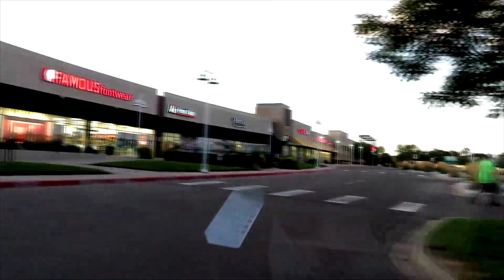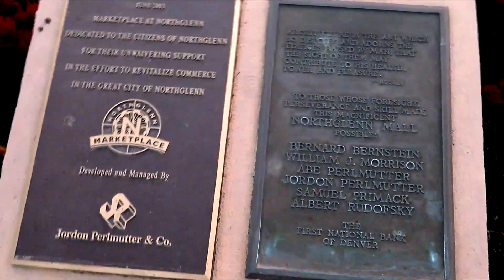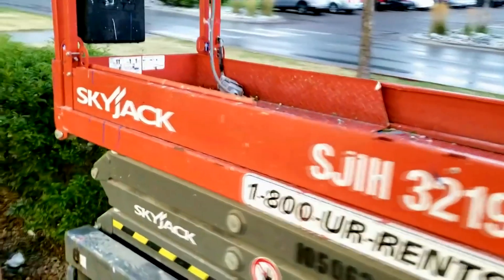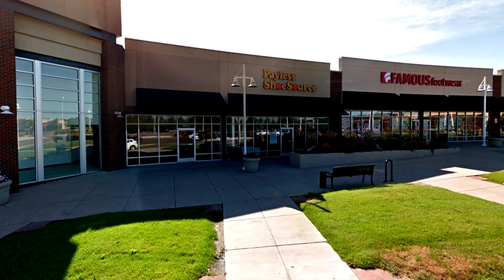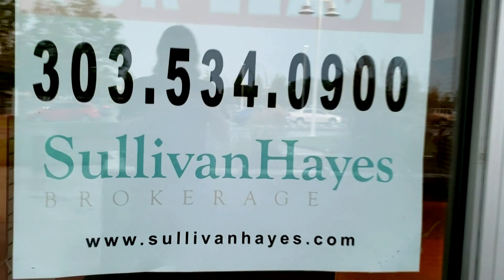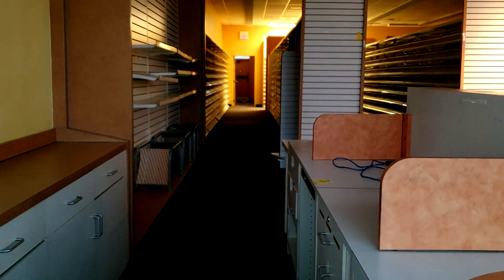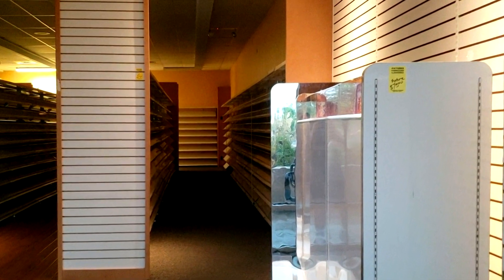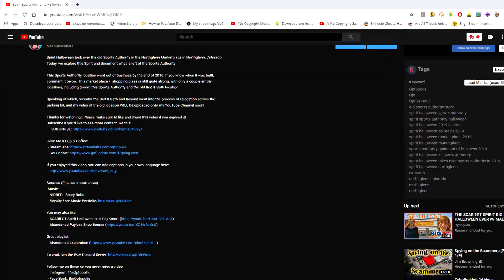ABANDONED Payless Shoe Source Store 2020 (Northglenn, CO) | Optopolis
Northglenn's Abandoned Payless Shoe Source Store No. 5731 is one of the many closures resulting from the 2017 filing for Chapter 11 Bankruptcy.

By April 2017, the Northglenn store as well as the Lakewood and Sterling stores in Colorado had all closed perminantly. Unfortunately, I've been unable to find when this location opened.

OTHER IMPORTANT LINKS:
-Music
 - Tobu - Let's go

Currently, I am aiming to provide everyone with interesting documentary-style videos about abandoned places and more. I still will do some games/gaming, but it will be more related to exploration/urbex now. Fill free to provide your suggestions of topics, etc. in the comments below. Thanks for stopping by!

Filmed 2019 Sep 08